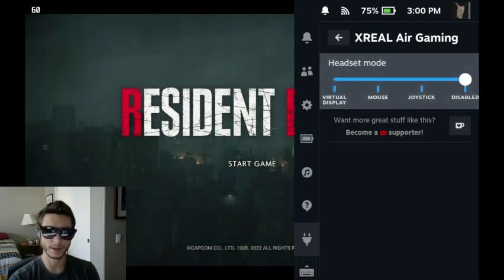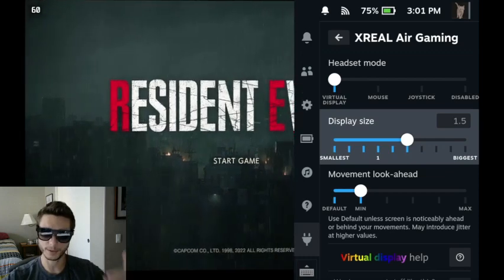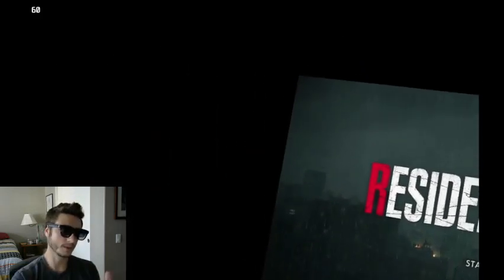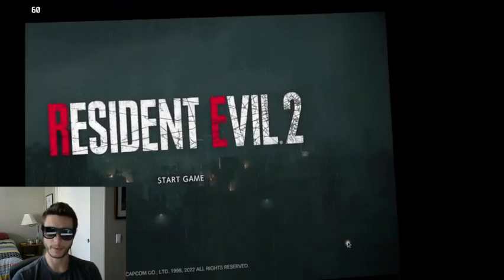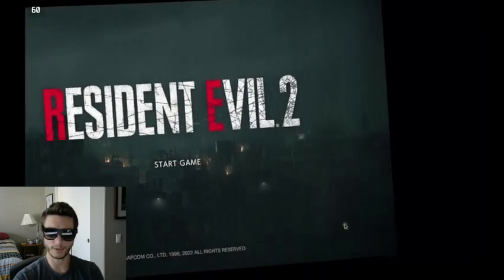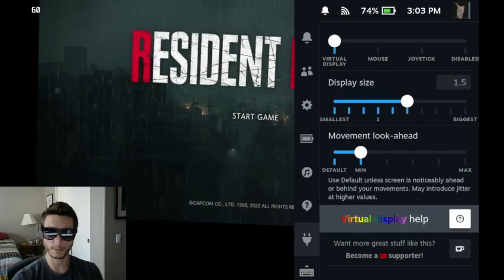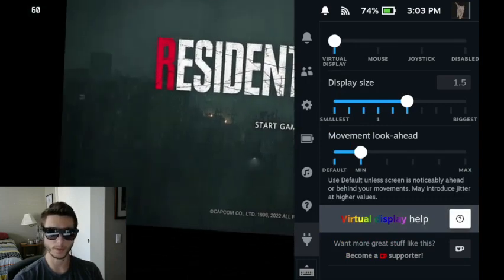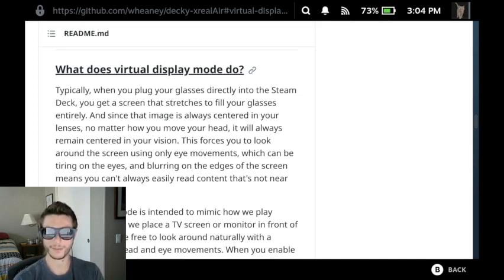XREAL virtual display on Steam Deck now in open beta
Now you can use a virtual display to play games on your Steam Deck or any Linux PC without additional hardware. To install on Steam Deck, just find the XREAL Air Driver in the Decky store, or to manually install without Decky, follow the instructions below.